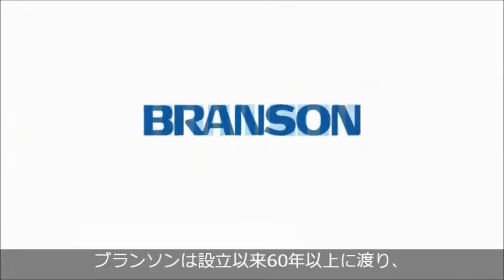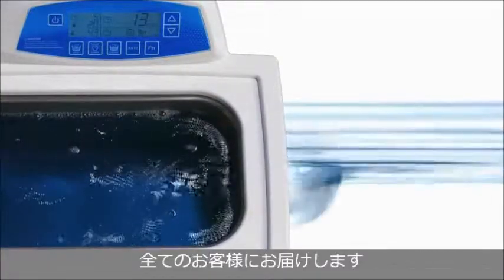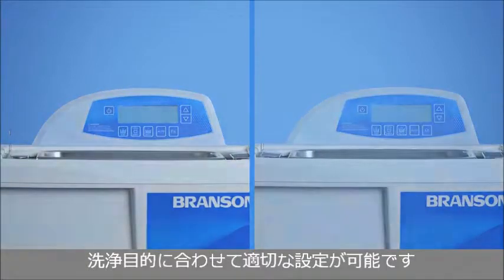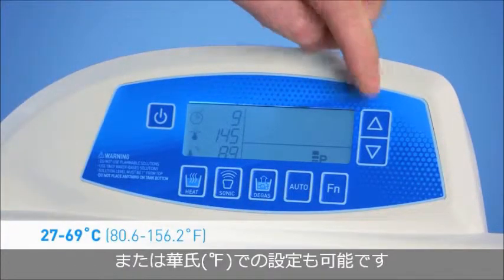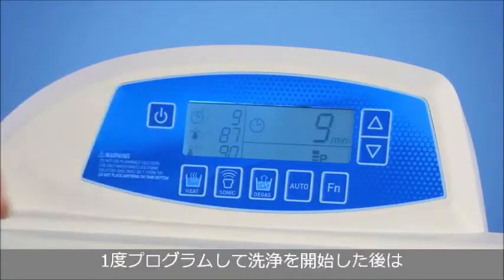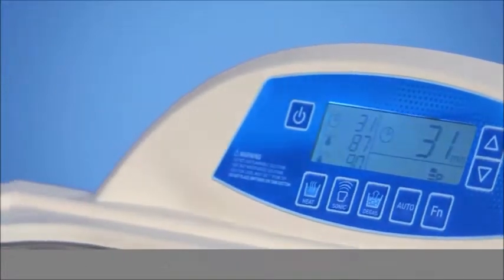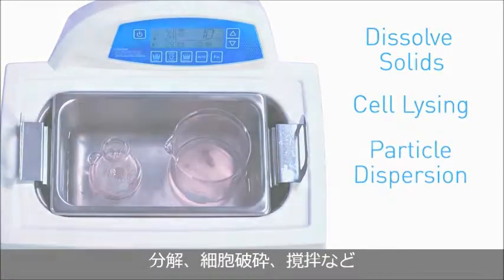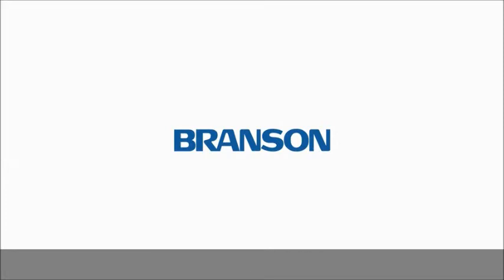卓上型超音波洗浄器 Bransonic - ブランソン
詳しくは にて。ブランソニックはデジタル制御と出力安定化機構を搭載。再現性が高く精密な洗浄をどなたでも簡単にデジタル設定することが可能であり、最高水準の洗浄品質を実現します。